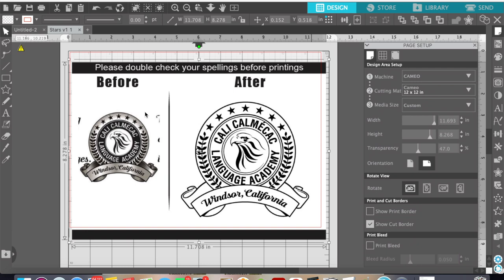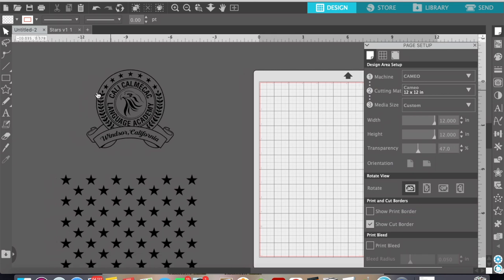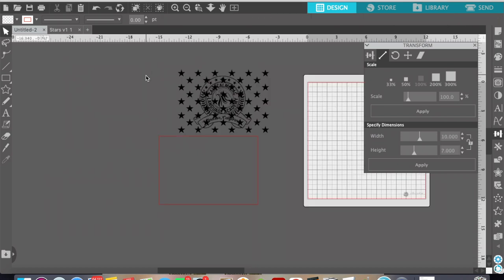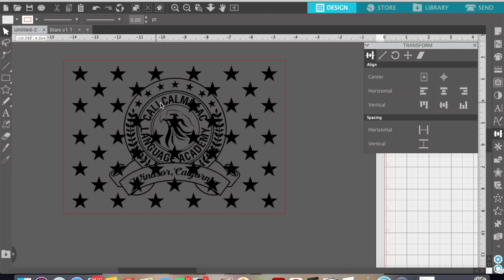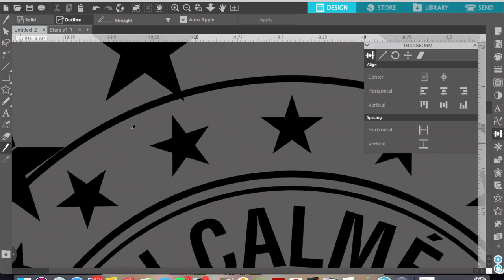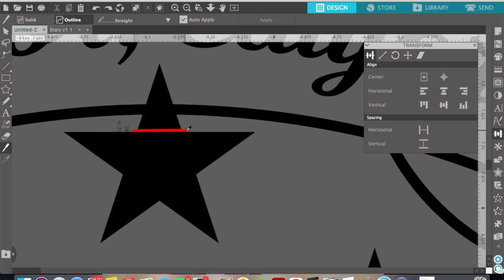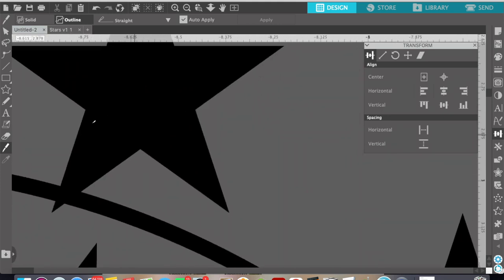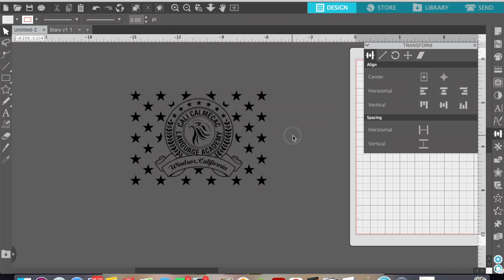How to Make Rustic Flag Custom Unions in Silhouette Cameo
Hey Everyone,
This is the process I use to create a custom union for a rustic flag using Silhouette Studio.  I use Silhouette Studio because before I purchased a CNC I used my Silhouette Cameo to cut out custom unions and use them as stencils.

Once you create your custom union, you can then send it off to the CNC, vinyl cutter, etc.

Foam brushes
Detail Torch